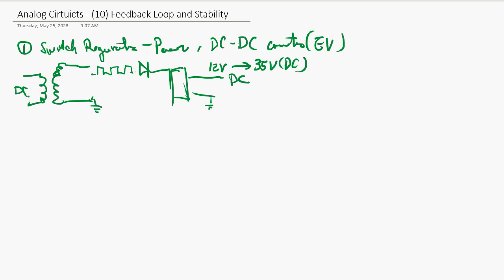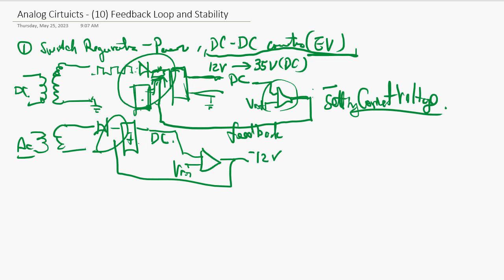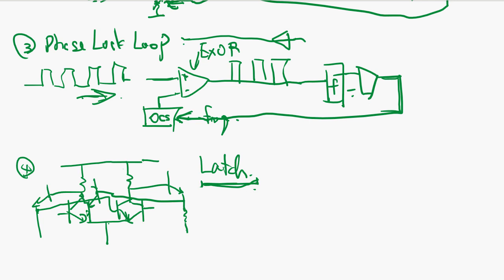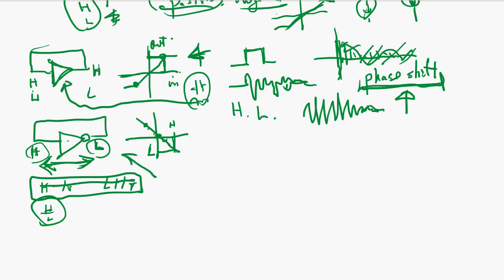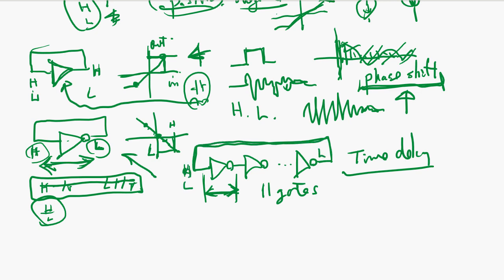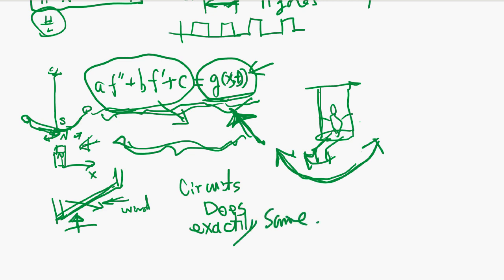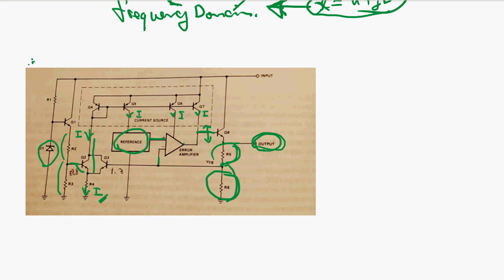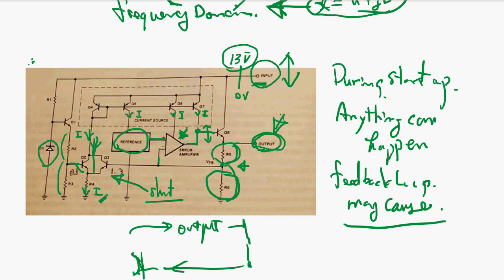Electronics for College - (10) Feedback Loop and Stability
Both negative feedback and positive feedback have the stability unpredictability, especially in analog circuits.